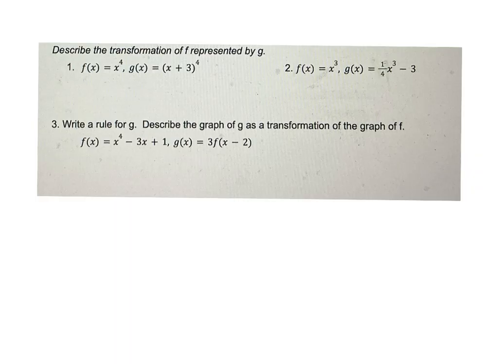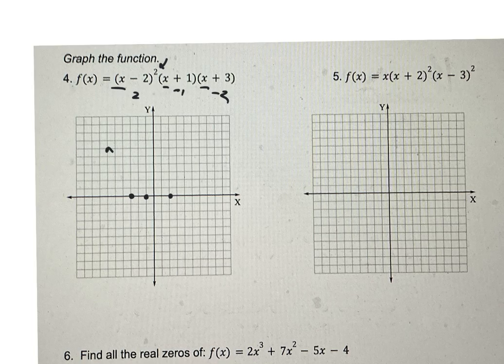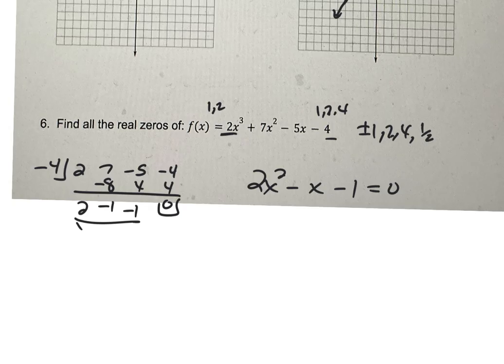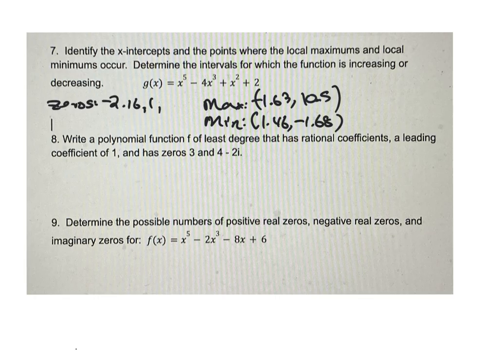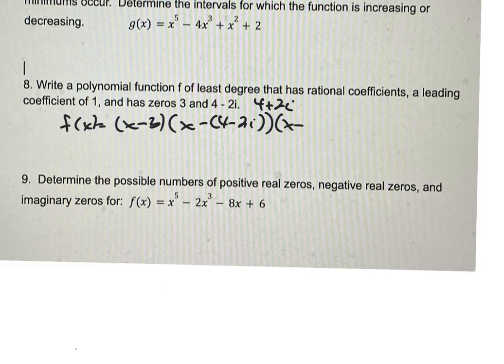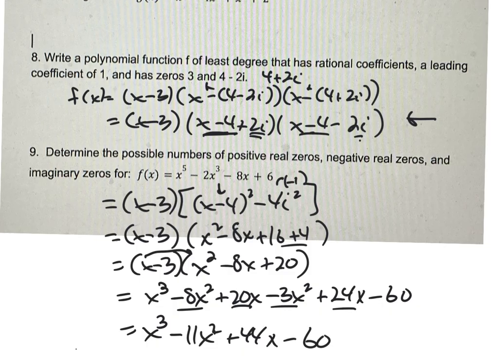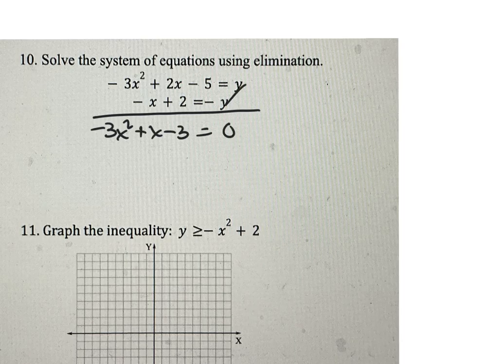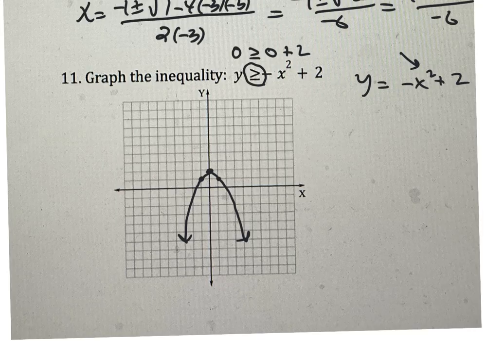Alg2 practice 14 (2025) mb